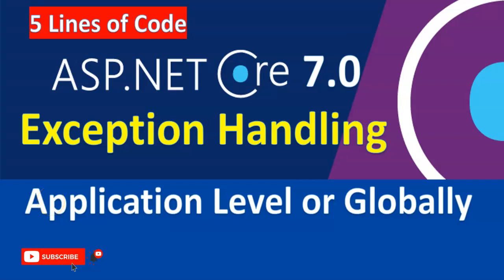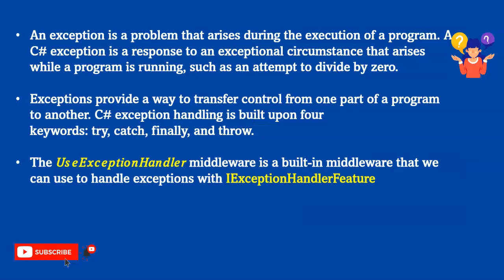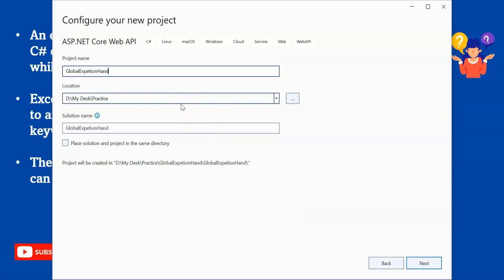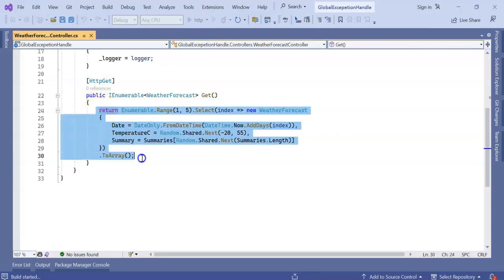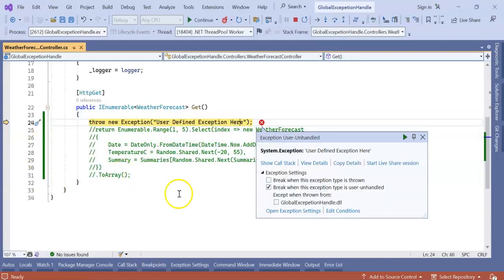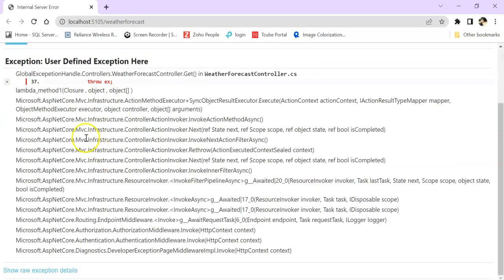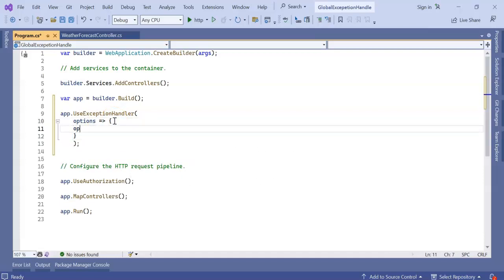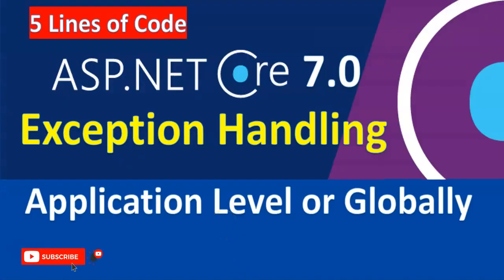How to implement global exception handling in ASP .NET Core Web API 7.0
An exception is a problem that arises during the execution of a program.
A C# exception is a response to an exceptional circumstance that arises while a program is running.
The exception handling features help us deal with the unforeseen errors which could appear in our code.
In this session,we are going to handle errors by using a try-catch block first and then rewrite our code by using built-in middleware
and our custom middleware for global error handling to demonstrate the benefits of this approach.
We are going to use an ASP.NET Core Web API project to explain these features